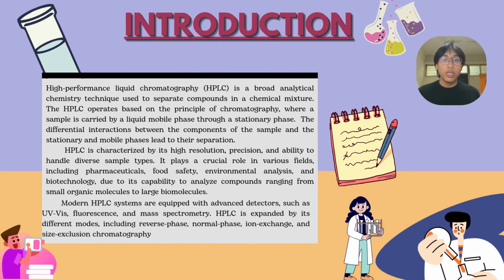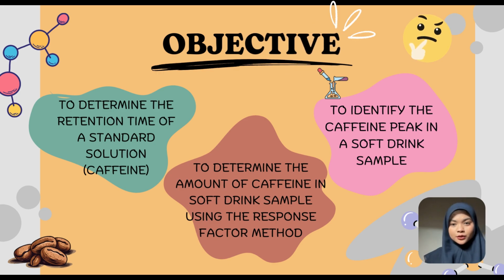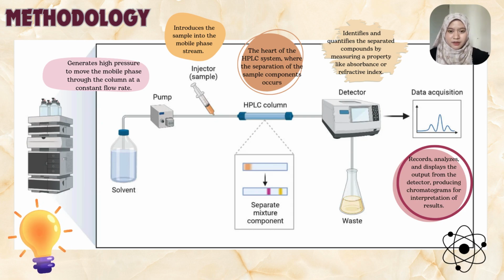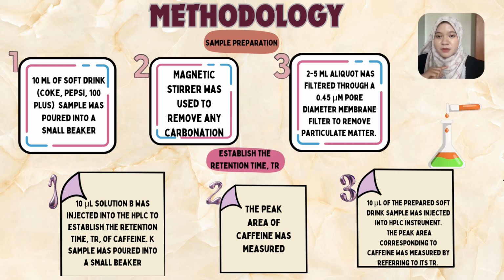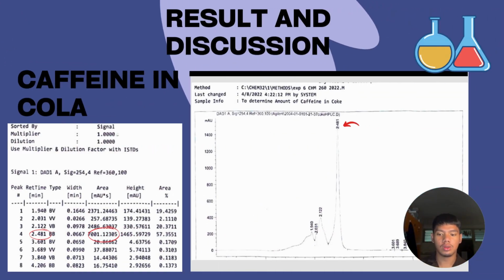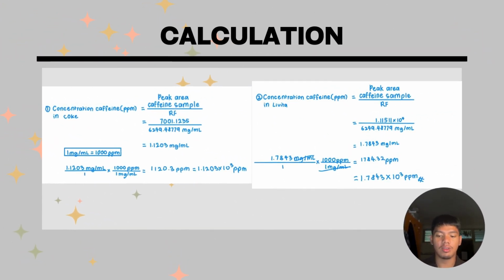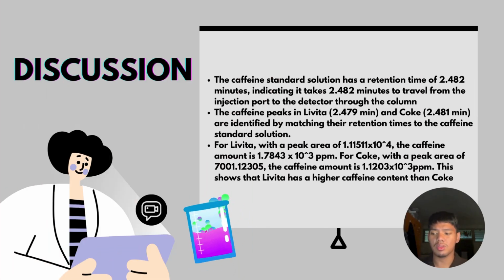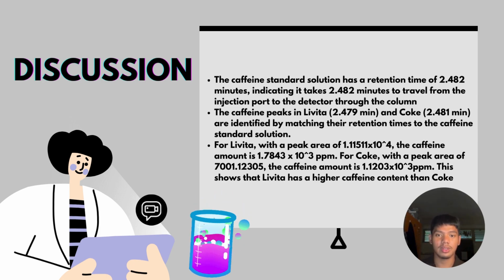CHM260 - HIGH PERFORMANCE LIQUID CHROMATOGRAPHY ( HPLC ) ,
GROUP 5 - AS1205H